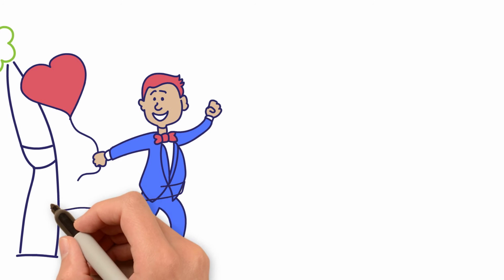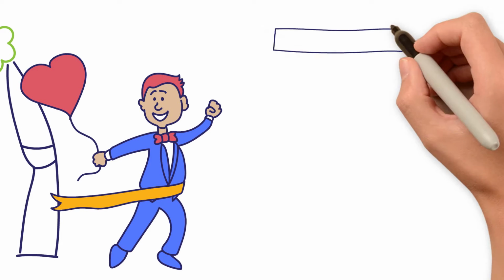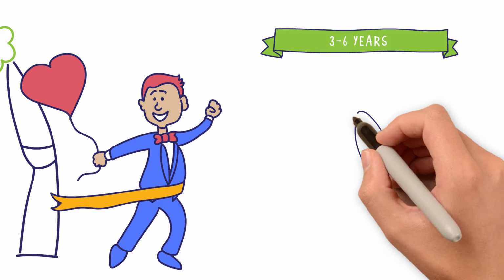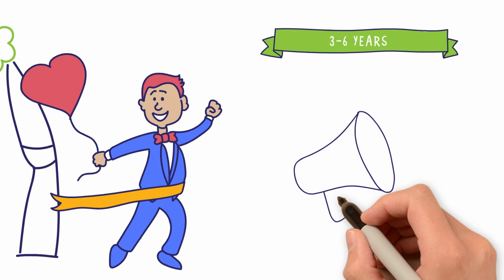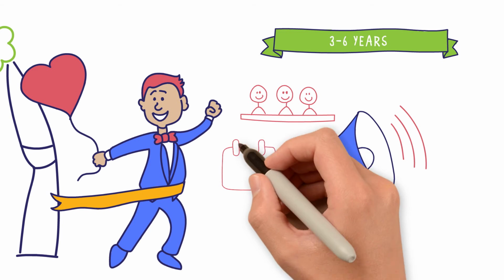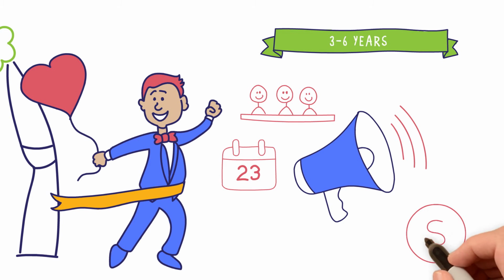Board Notes: Oshkosh Commitment